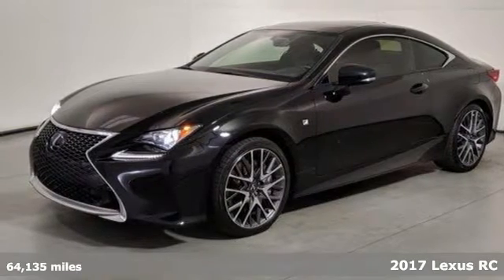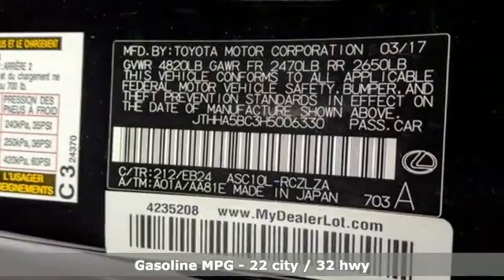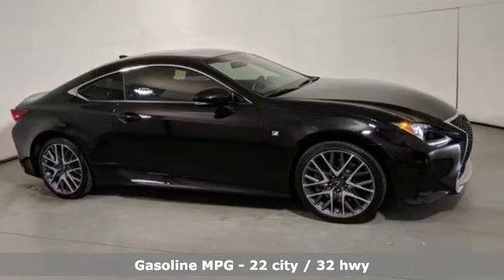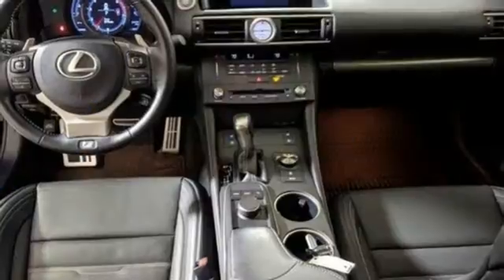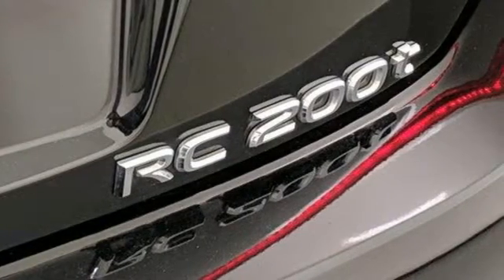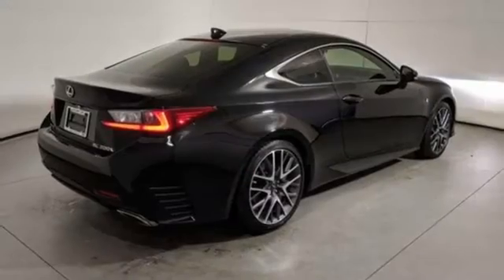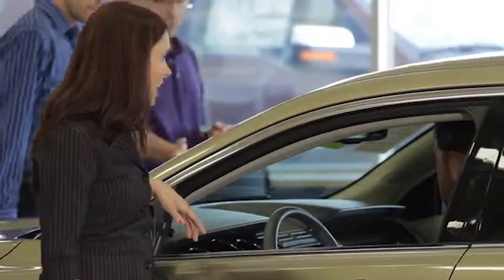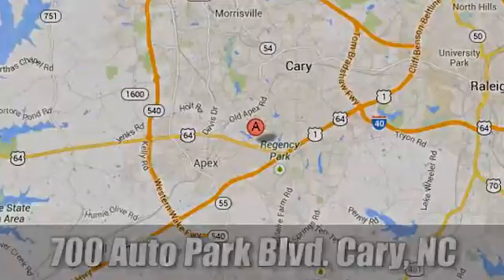Used 2017 Lexus RC Raleigh NC Cary, NC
Year: 2017
Make: Lexus
Model: RC
Trim: RC Turbo F Sport RWD
Engine: 2.0L 4 Cylinder Engine
Transmission: AUTOMATIC
Color: Obsidian
Interior: Black
Mileage: 64135
Stock #: R003277A
VIN: JTHHA5BC3H5006330
PRICE DROP FROM $28,950, EPA 32 MPG Hwy/22 MPG City! Extra Clean, CARFAX 1-Owner. Keyless Start, Onboard Communications System, Dual Zone A/C, Blind Spot Monitor, Cross-Traffic Alert, CD Player, Turbo, Alloy Wheels, Serviced here CLICK ME! SERVICE COMPLETED: Service Work completed on this Lexus RC Turbo F Sport includes: Complete Multi-Point Inspection, Tires Inspected, Brake Inspection. KEY FEATURES INCLUDE: Back-Up Camera, Turbocharged, Satellite Radio, iPod/MP3 Input, CD Player, Onboard Communications System, Aluminum Wheels, Keyless Start, Dual Zone A/C, Cross-Traffic Alert, Blind Spot Monitor. MP3 Player, Keyless Entry, Steering Wheel Controls, Electronic Stability Control, Heated Mirrors. Lexus RC Turbo F Sport with Obsidian exterior and Black interior features a 4 Cylinder Engine with 241 HP at 5800 RPM*. Serviced here, Serviced here EXPERTS CONCLUDE: KBB.com's review says If you're looking for a 4-passenger, 2-door sports coupe as expressive as it is reliable, Lexus' RC coupe for 2017 is the one to get.. Great Gas Mileage: 32 MPG Hwy. EXCELLENT VALUE: Was $28,950. OUR OFFERINGS: At Jaguar Land Rover Cary, you can count on receiving the same impeccable service that hundreds of families have experienced at our dealership. Since 1969, the Leith automotive family has been committed to honesty and integrity in everything we do. At Jaguar Land Rover Cary, you'll find courteous, professional staff who are helpful and truly attentive to your needs. We're committed to always offer you the best possible selection and prices and service that's second-to-none. Remember, we are as c Horsepower calculations based on trim engine configuration. Fuel economy calculations based on original manufacturer data for trim engine configuration. Please confirm the accuracy of the included equipment by calling us prior to purchase.

Address:
700 Auto Park Blvd.